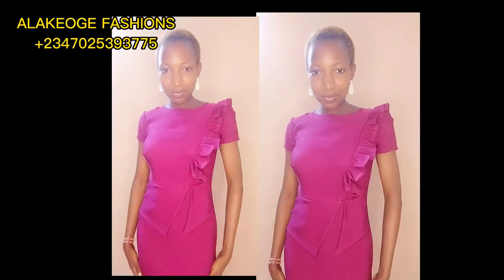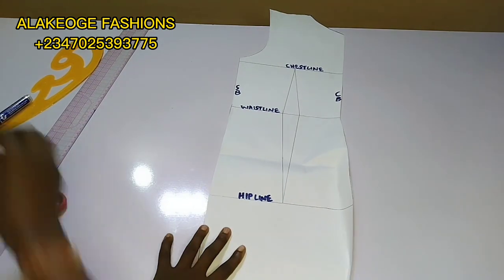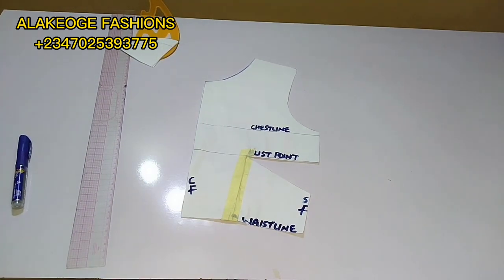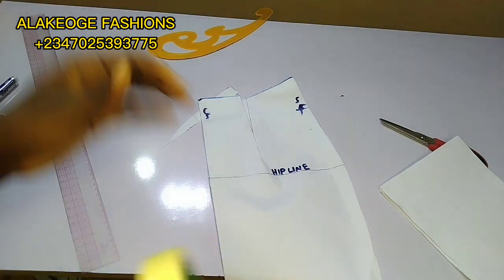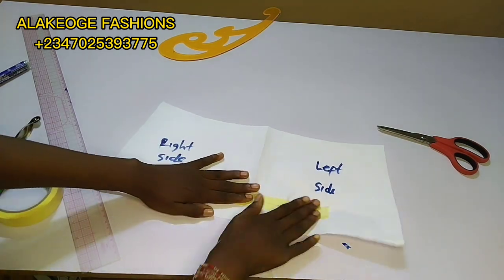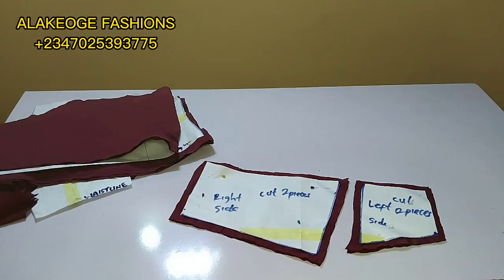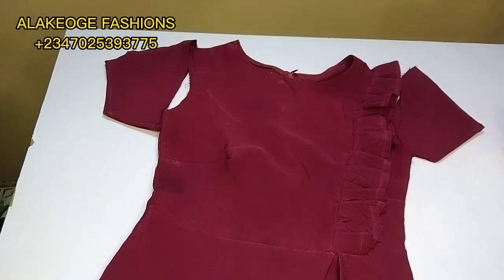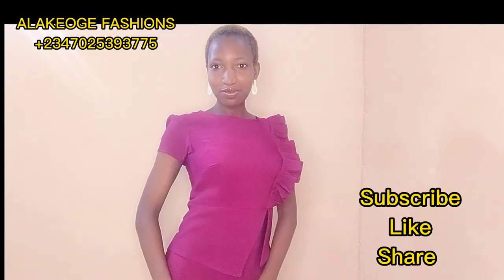How to make a corporate dress with waist peplum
Hello Designers, this tutorial is on how to make this beautiful corporate dress.  Thank you very much for the support.